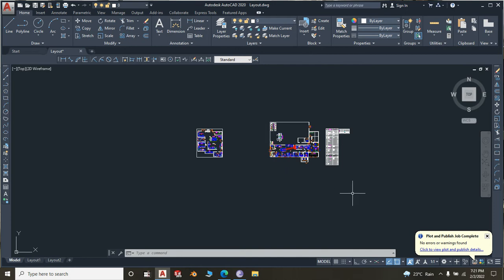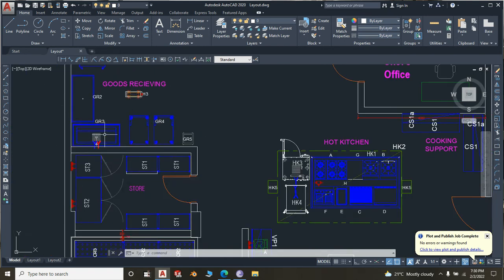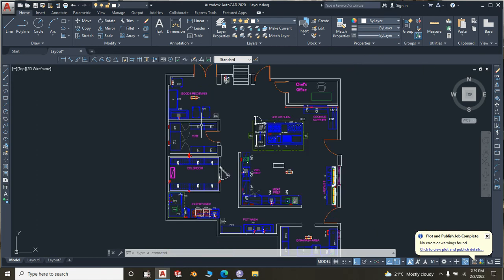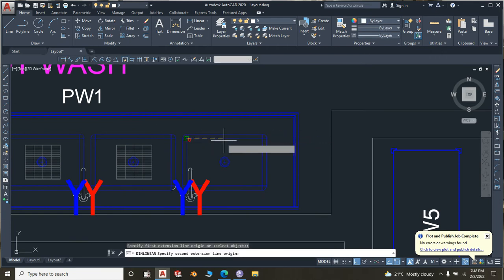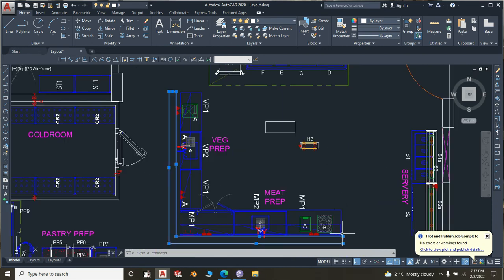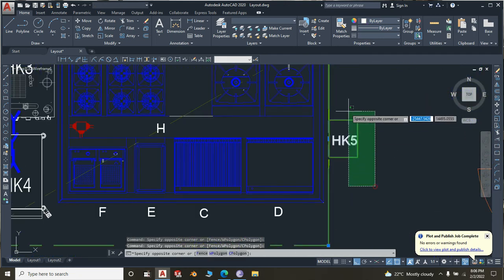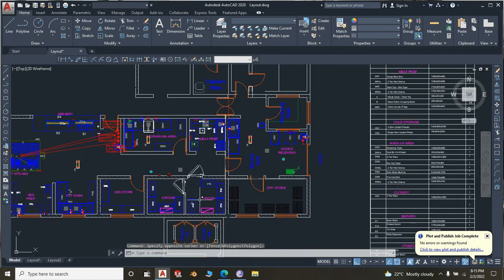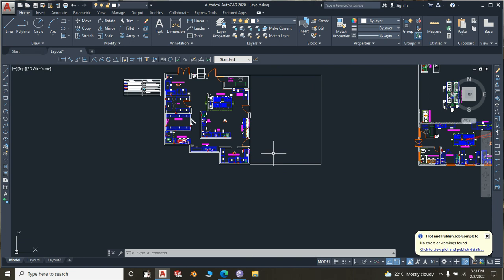Commercial Kitchen Layout Explained